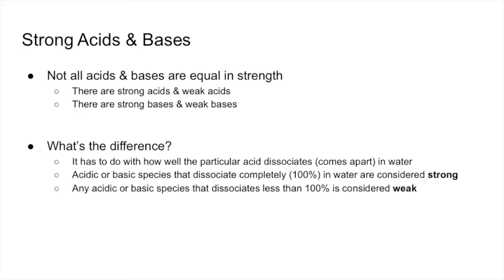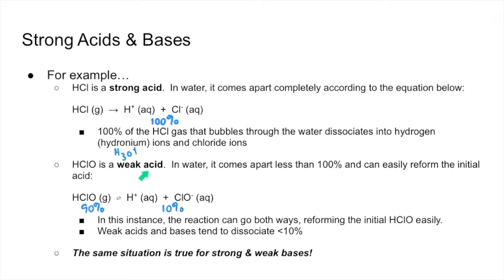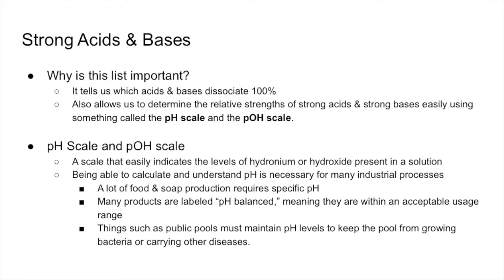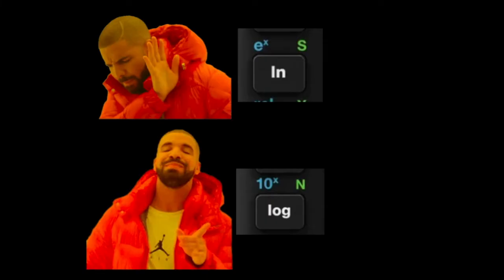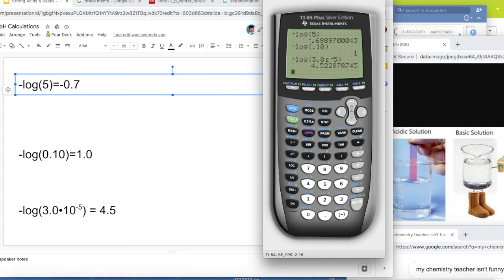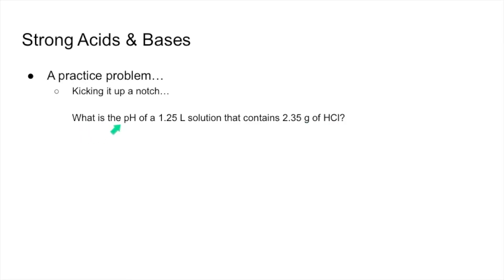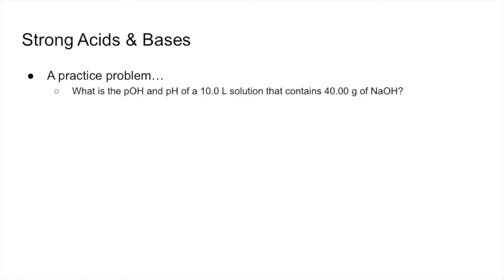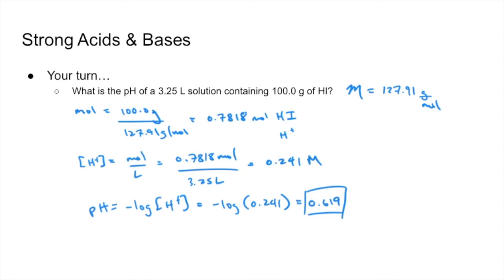log and pH